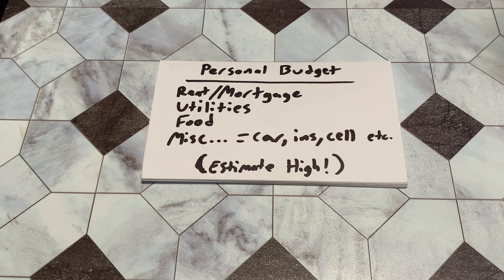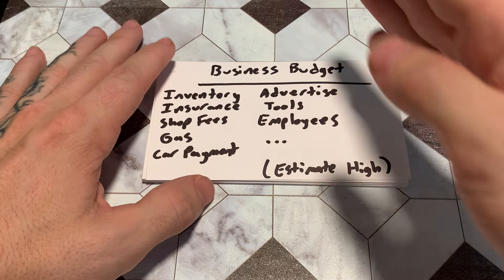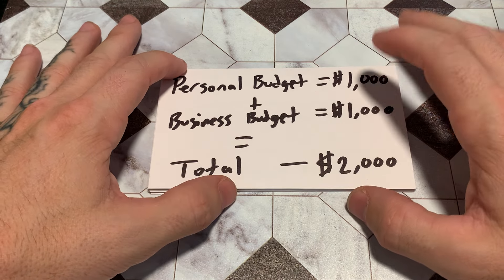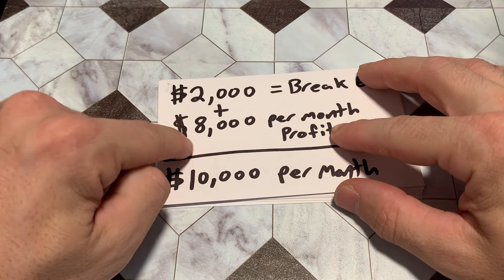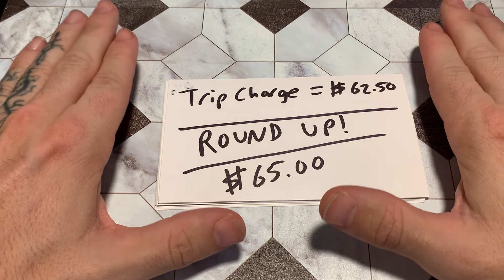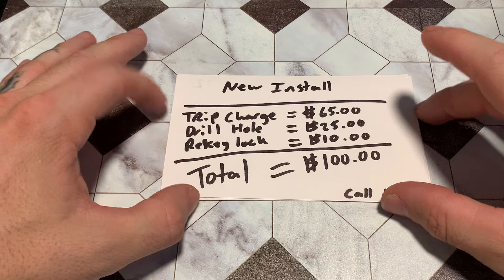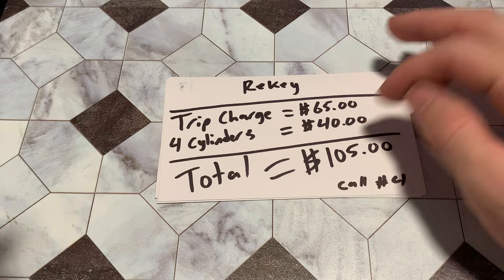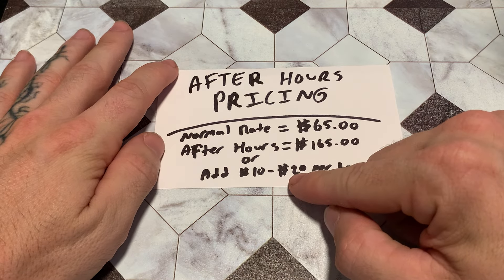[20] Locksmith 101: Pricing - What should you be charging?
In this video I give you a guide to figuring out your own shop prices.

All donations will be used to further improve the quality of my content, frequency of giveaways and help me give back to the Locksmith/Locksport and DIY community!